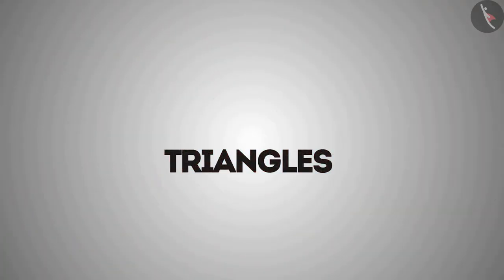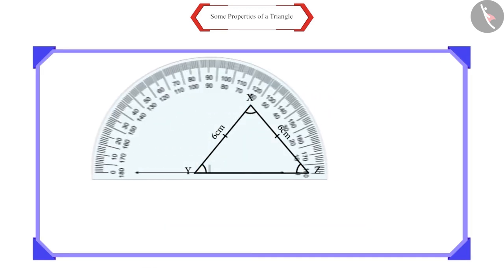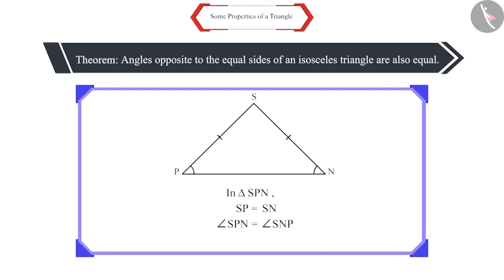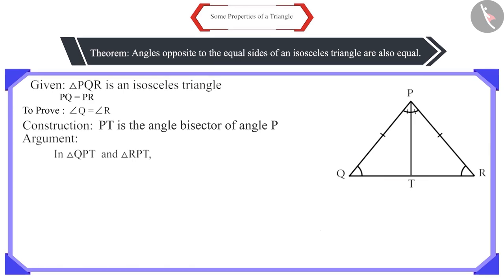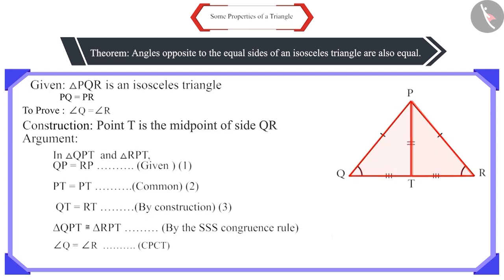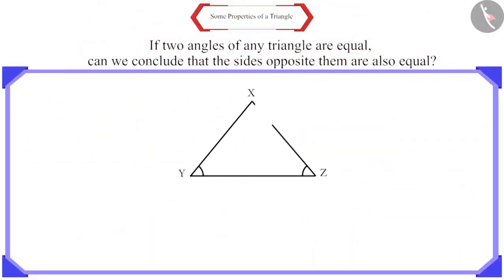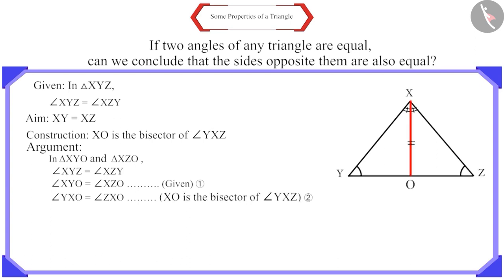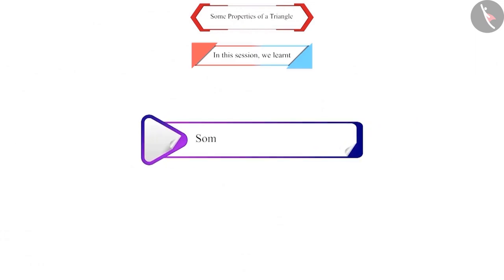Some Properties of a Triangle | Part 1/3 | English | Class 9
Some Properties of a Triangle | Part 1/3 | English | Class 9 | NCERT

Some Properties of a Triangle | Triangles | Grade 9 | NCERT | Triangles

Welcome to part 1 of Some Properties of a Triangle. In this video, we will discuss the concept of Some Properties of a Triangle.